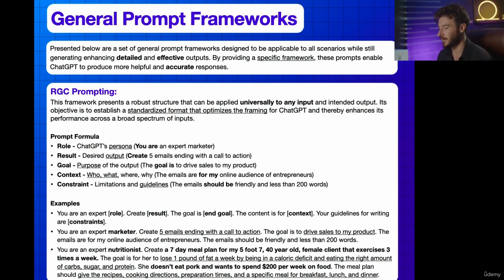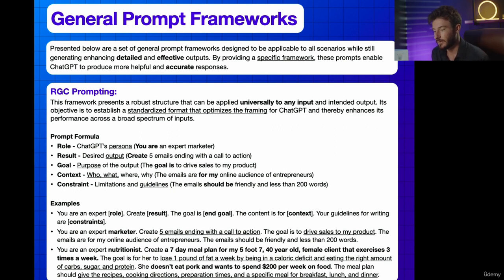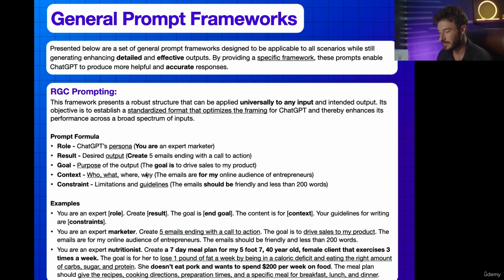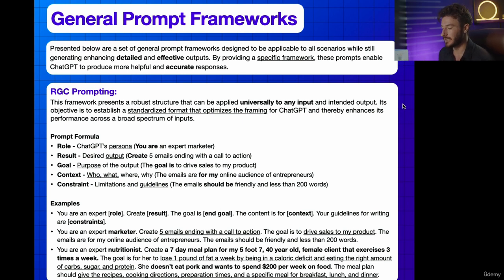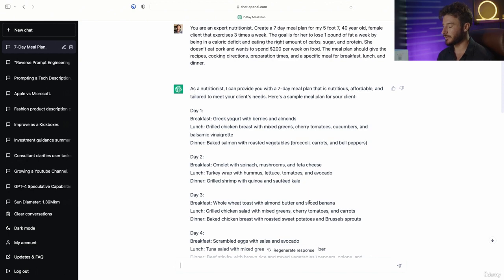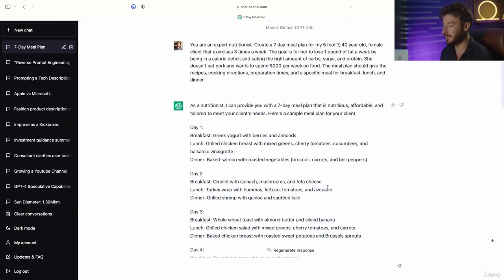RGC Prompting | ChatGPT Complete Guide: Learn Midjourney, ChatGPT 4 & More